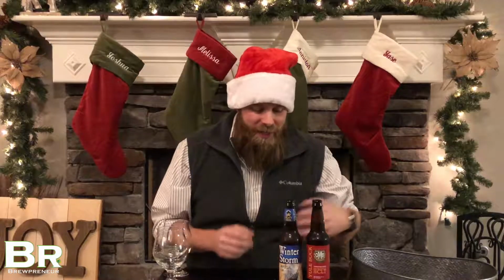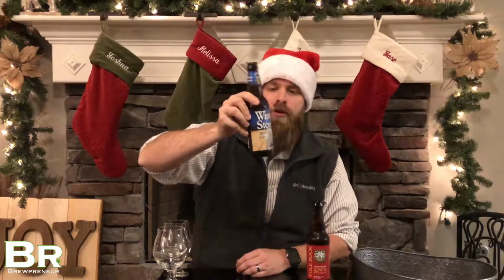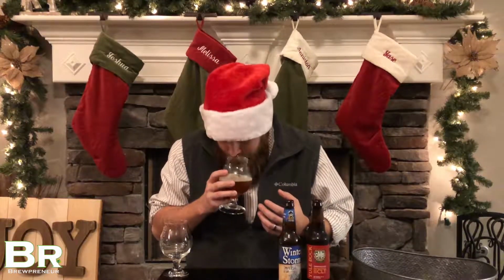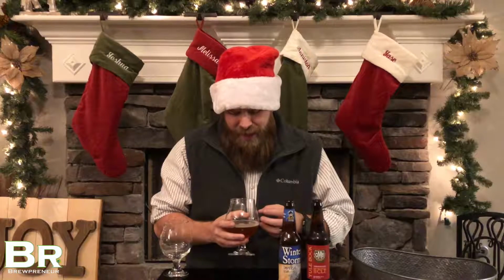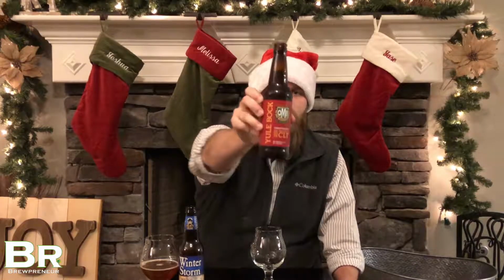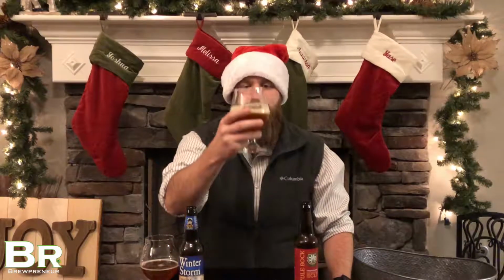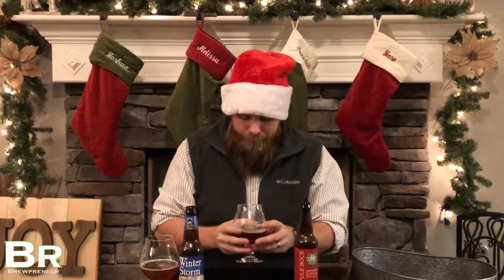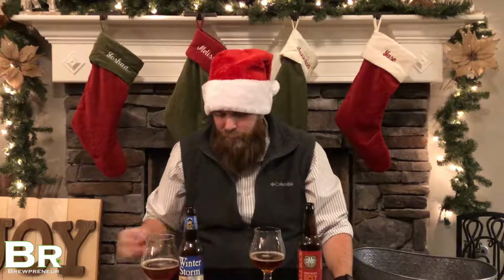12 Days of CRAFTmas: Day 2, Clipper City's Winter Storm ESB and Olde Meck's Yule Bock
The 12DaysOfCRAFTmas continues with Day 2, featuring Clipper City Brewing Company's Winter Storm Imperial ESB and Olde Mecklenburg Brewery's Yule Bock. These were two very different types of beers, one being an Ale based on balance and the other being a Bock, or a dark lager.

Unfortunately, the Winter Storm was just that--a storm, but not in a good way. This beer was not balanced at all, as an ESB should be, and was very harsh on the palate. Thankfully though, Olde Meck's Yule Bock redeemed the tasting by providing an amazing brew which looked, smelled, and tasted great. Cheers and merry CRAFTmas!